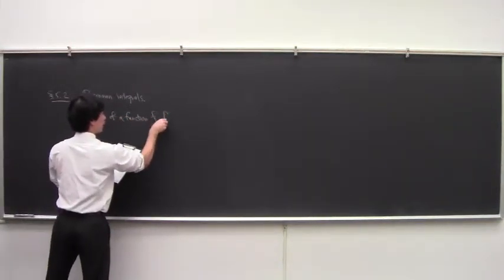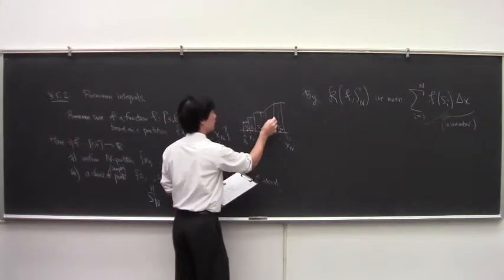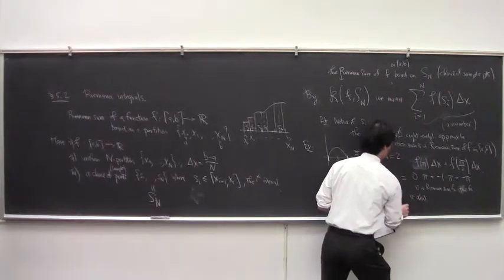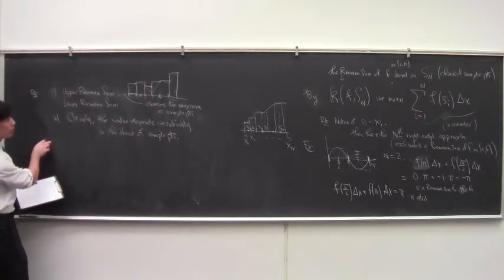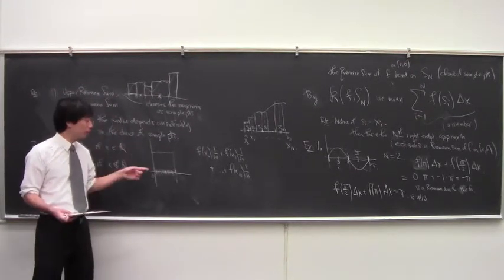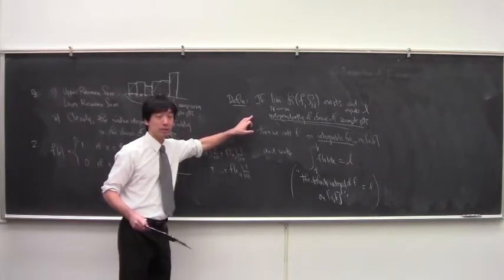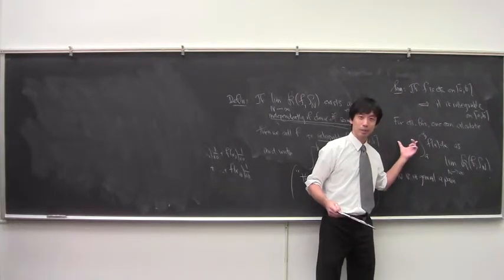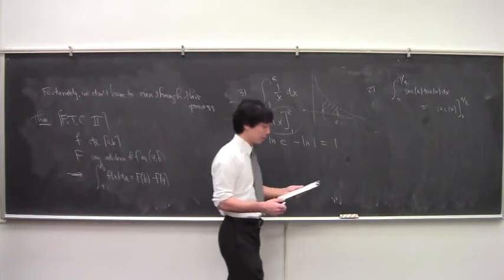Math 030 112614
Integrable functions: Riemann sums; definition of integrability; statement of (second) Fundamental Theorem of Calculus; examples